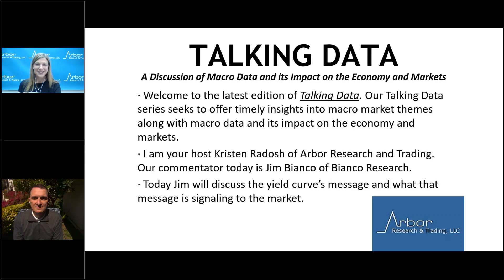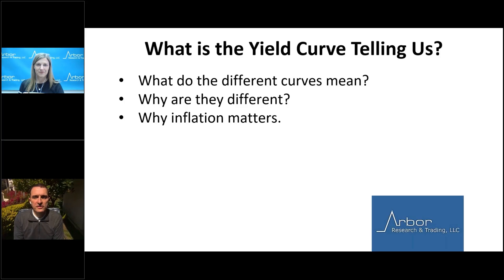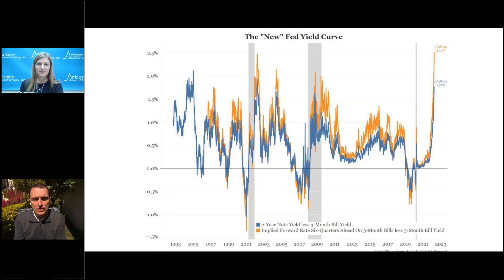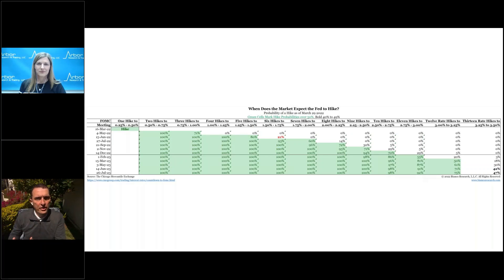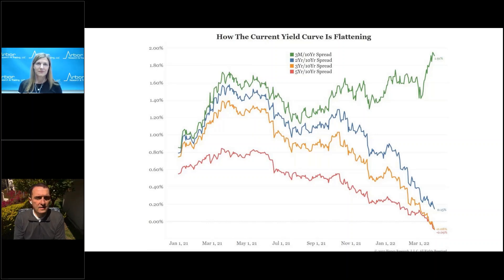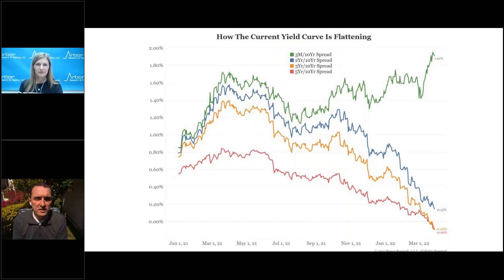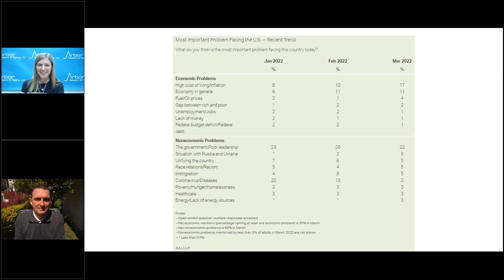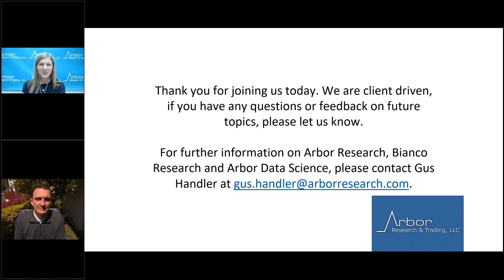Talking Data Episode #124: What is the Yield Curve Telling Us?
I am your host Kristen Radosh of Arbor Research and Trading. Our commentator today is Jim Bianco of Bianco Research.

Today Jim will discuss the yield curve’s message and what that message is signaling to the market.
· What do the different curves mean?
· Why are they different?
· Why inflation matters.

Thank you for joining us today. We are client driven, if you have any questions or feedback on future topics, please let us know.